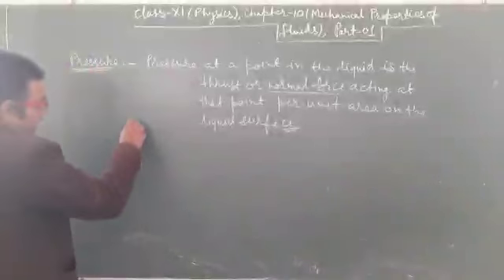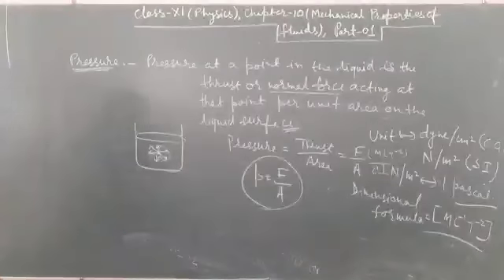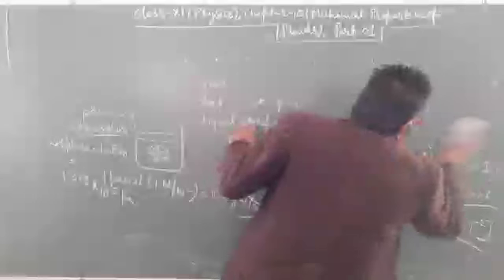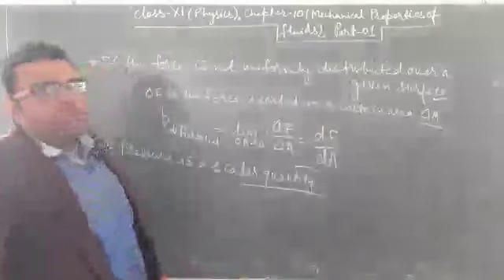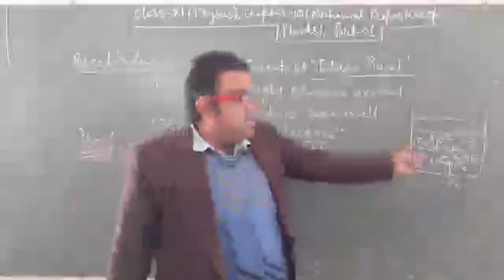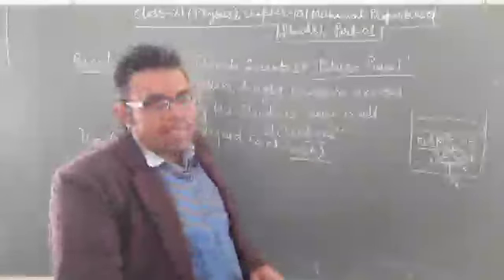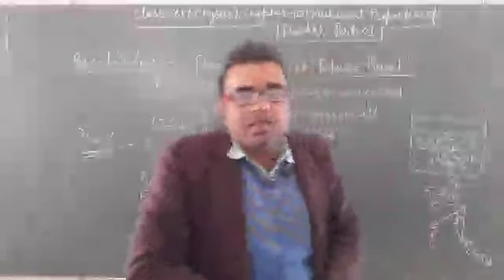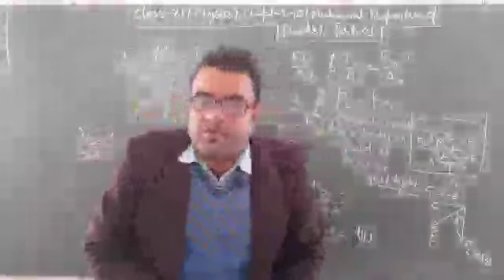Class XI Physics Chapter 10 Mechanical Properties Of Fluids Part 02